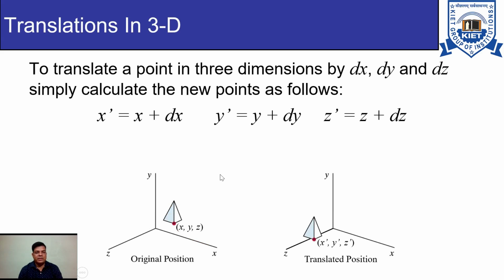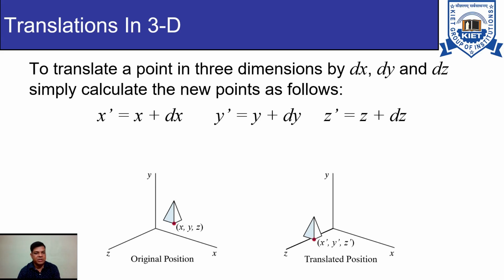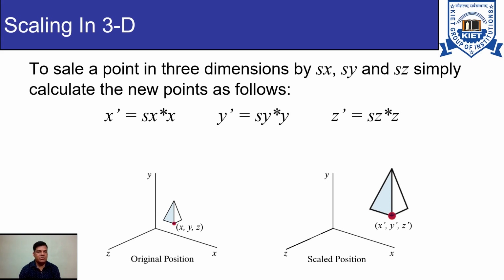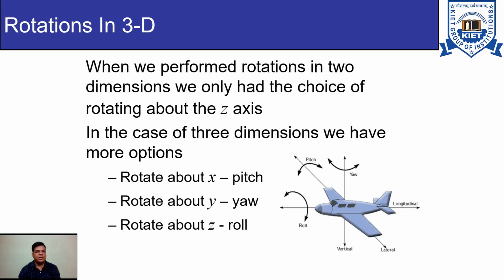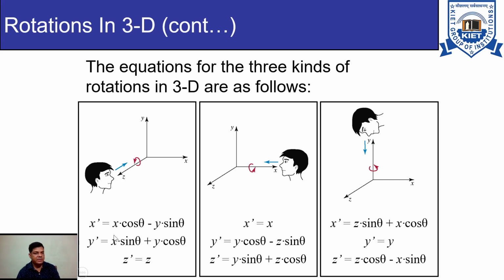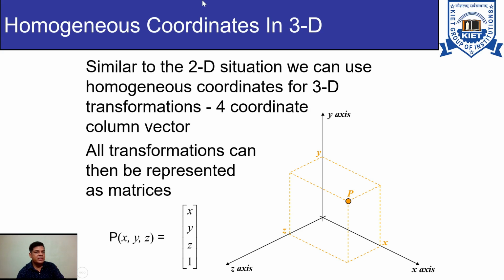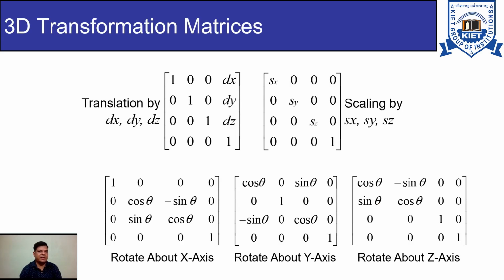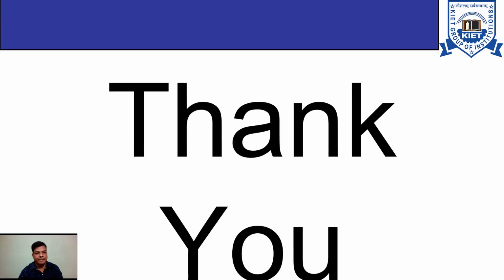Three Dimensional Transformation